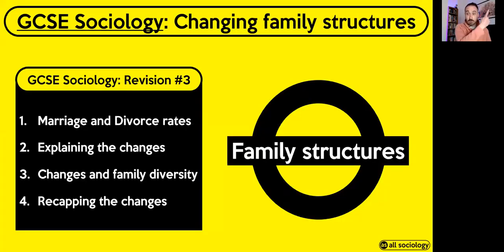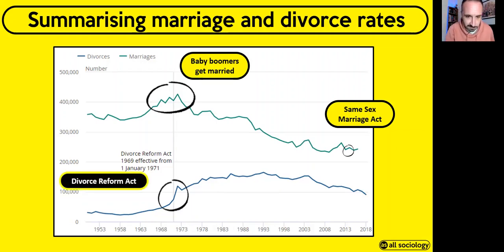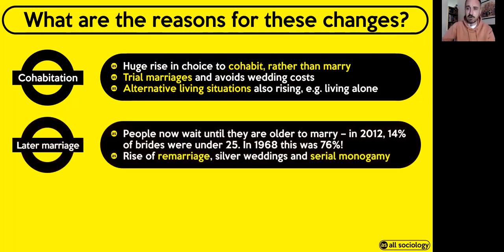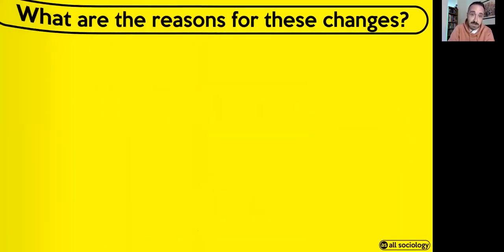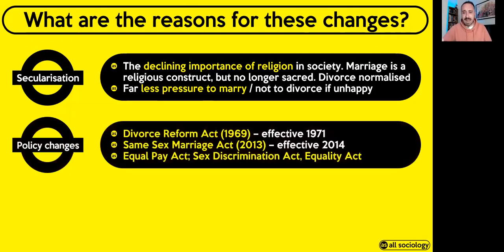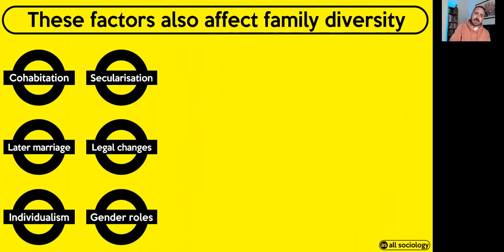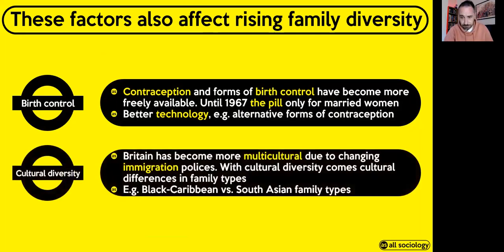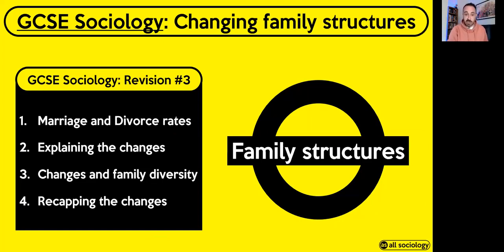GCSE Sociology Revision from allsociology - Changing Family Structures (Episode 3)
In the third episode of this series of GCSE Sociology revision videos, we're sticking with the family, but this time looking at key changes in marriage, divorce and family diversity and the reasons for these changes.

The video is aimed at GCSE Sociology students but will also be useful as a recap to those studying at a higher level, particularly if you’re new to the subject. It’s 19 mins long. I hope it’s helpful for you!